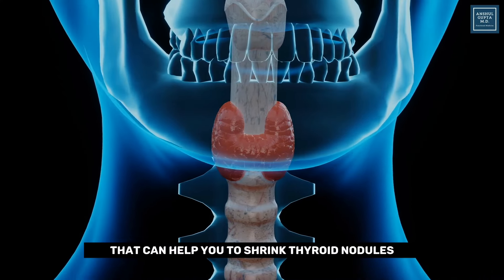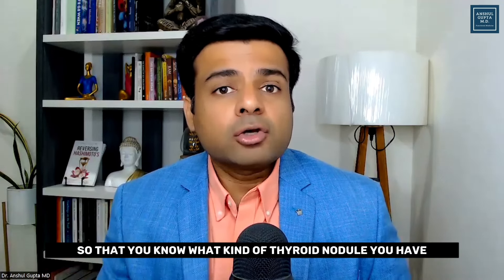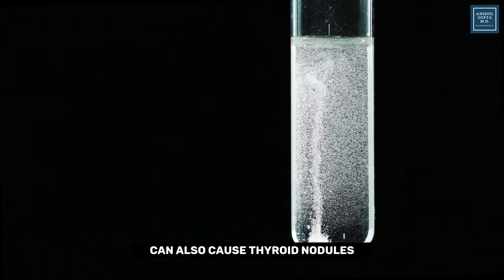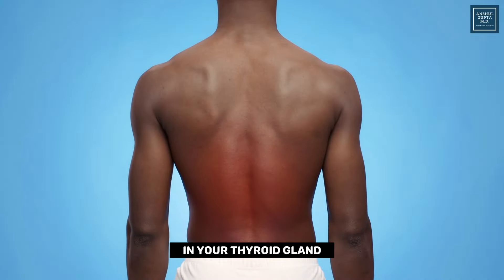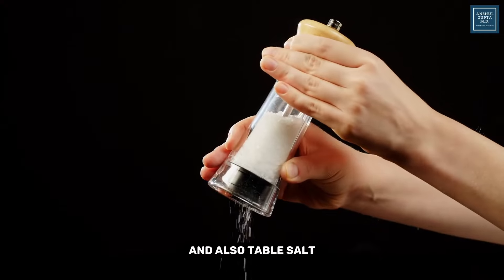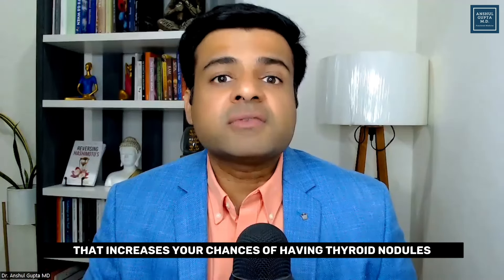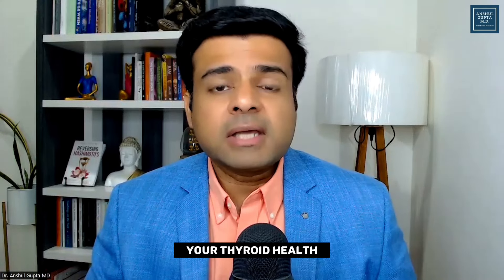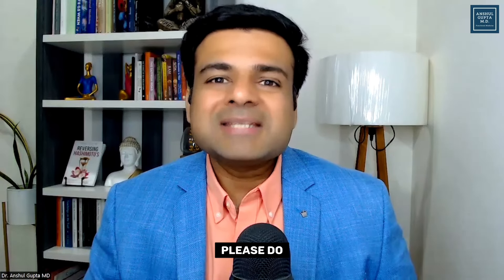Thyroid Nodules - Causes And Natural Ways To Shrink Thyroid Nodules !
Thyroid Nodules Are Very Common And Lot Of People Still Don't Know The Real Causes Of Thyroid Nodules And People Are Looking For Ways They Can Help Shrink Those Thyroid Nodules So In This Video Dr.Anshul Gupta MD Talked About Natural Ways That Will Help To Shrink Thyroid Nodules.

00:00 Introduction
00:34 What Are Thyroid Nodules ?
01:14 What Causes Thyroid Nodules ?
02:06 Thyroid Nodule Treatment Without Surgery
05:54 Summary

About Dr.Anshul Gupta MD -
Dr. Anshul Gupta Md Is Board-certified Family Medicine Physician, With Advanced Certification In Functional Medicine, Peptide Therapy And Also Fellowship Trained In Integrative Medicine.He Has Worked At The Prestigious Cleveland Clinic Department Of Functional Medicine As Staff Physician Alongside Dr. Mark Hyman.He Believes In Empowering His Patients To Take Control Of Their Health And Partners With Them In Their Healing Journey.

He Now Specializes As A Thyroid Functional Medicine Doctor, And Help People Reverse Their Unresolved Symptoms Of Thyroid Dysfunction.